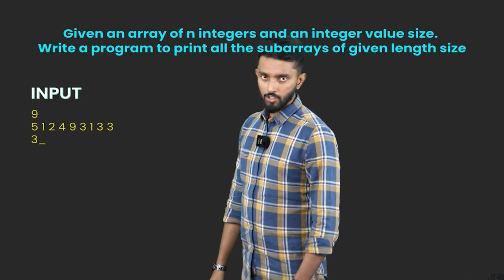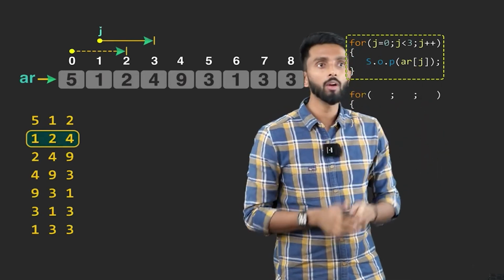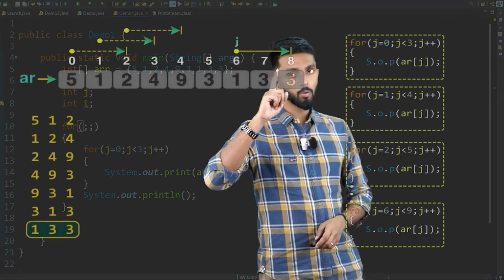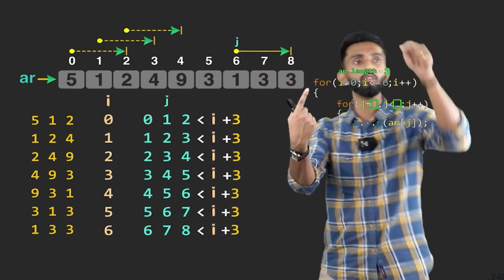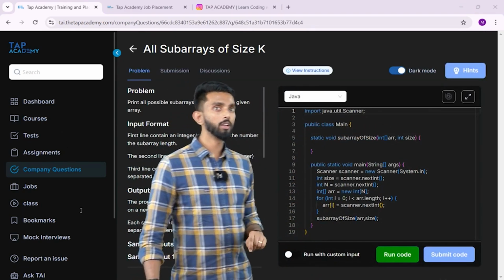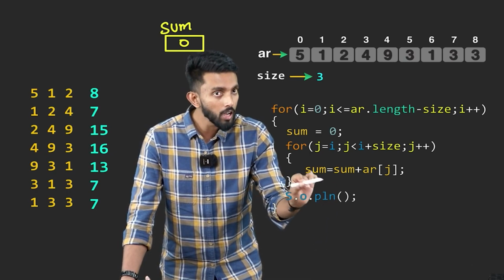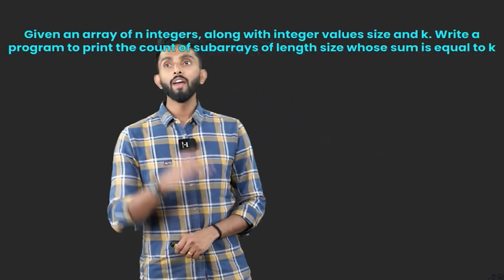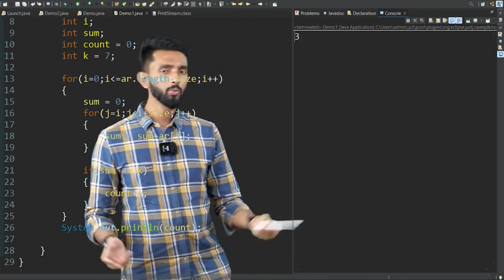SUBARRAYS | The most asked question by top MNC's | Accenture Interview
In this video, Rohit talks about how to crack Accenture job interviews, especially the coding rounds. He explains the common challenges candidates face, like solving subarray questions, and shares tips to make coding interviews easier.

You'll find simple strategies to handle tricky coding problems, understand how to use nested loops for arrays, and avoid mistakes that can lead to failed test cases. Whether you're just starting out or have some experience, this video is packed with practical advice to help you prepare for Accenture’s hiring process.

Highlights:
📈 What to expect in Accenture’s hiring process.
💻 How to handle tough coding rounds.
🔍 Why understanding subarrays is important for interviews.
🎯 Tips to practice and improve test case accuracy.
💡 Focus on logic over memorising syntax.

Get ready for your Accenture interview with these easy-to-follow tips!